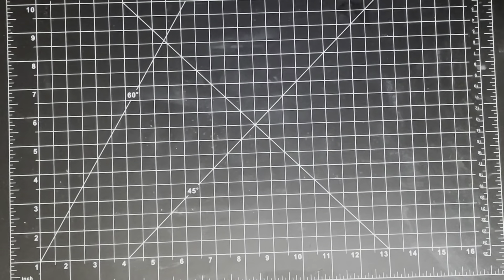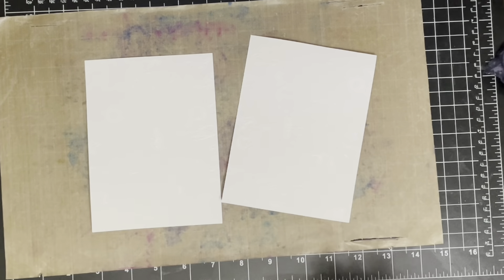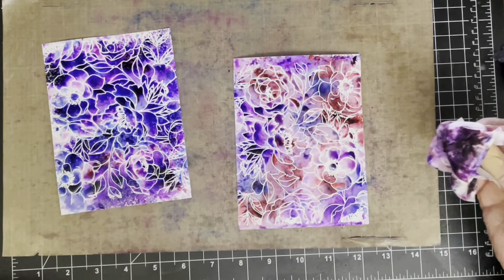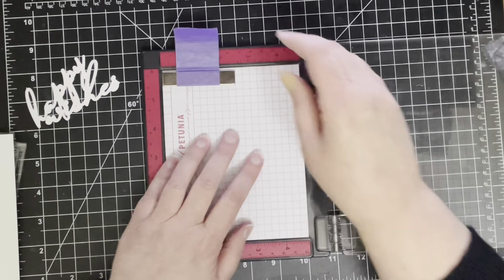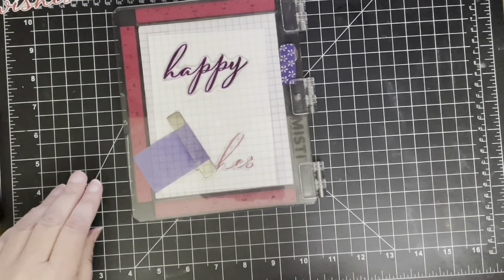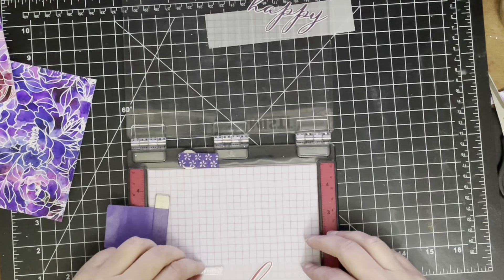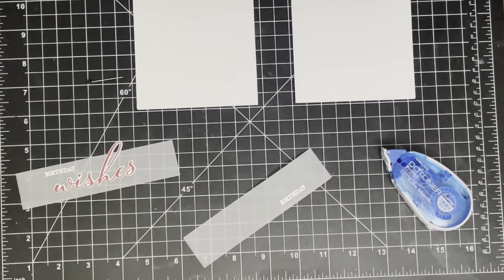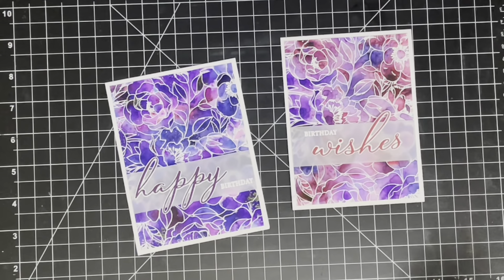Emboss resist with watercolour powders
I posted some cards a couple of days ago, and had so many comments on the post asking for a video that I decided to make a video!

• Simon Says Cling Stamp DELICATE OUTLINE FLOWERS sss102305 Rainbows

• Fiskars - 9 Inch Card Making Paper Trimmer with Cut-Line - Blade Style I

• C-Thru T SQUARE RULER Westcott JR12 at Simon Says STAMP!

• Kokuyo DOT LINER Adhesive Runner 51908 at Simon Says STAMP!

• Scrapbook.com - Mint Tape - Low Tack and Repositionable - 1 Inch Roll - 3 Pack

• StampinUp! - HEAT TOOL - SP PLUG